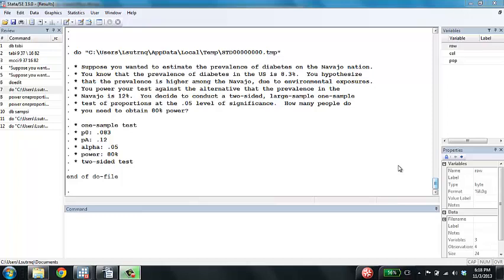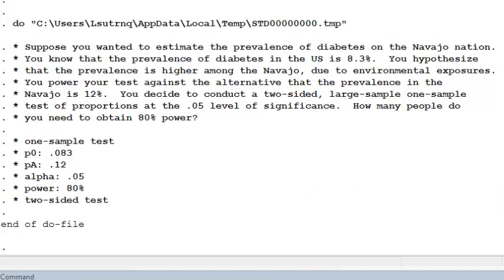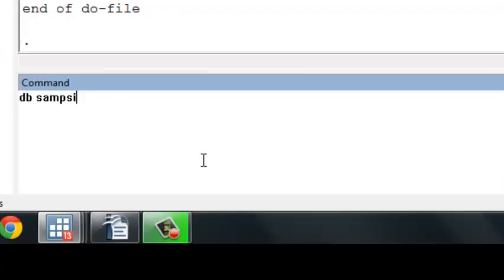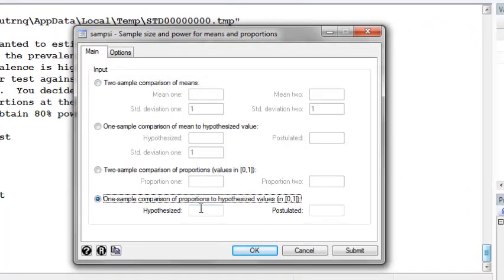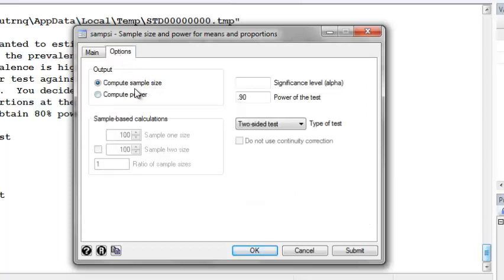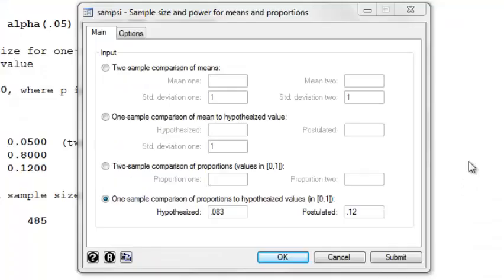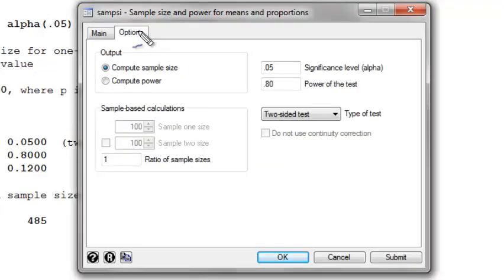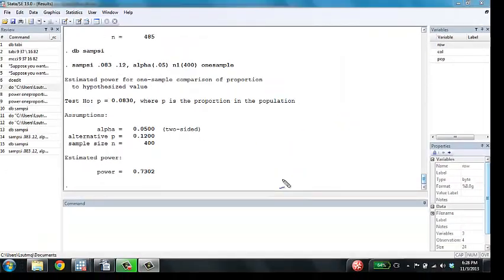Power - one-sample proportion test (v11)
Calculate power and sample size for one-sample proportion test in Stata.